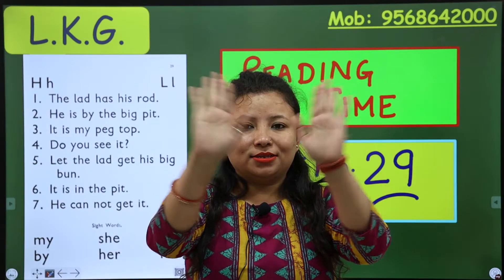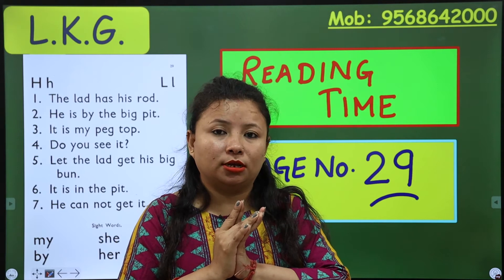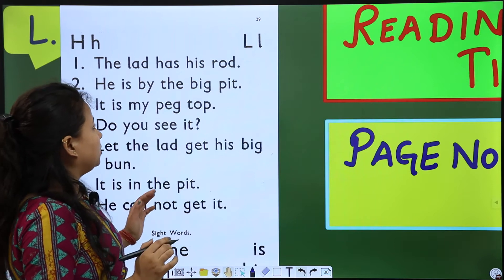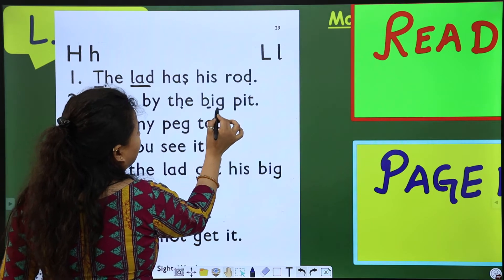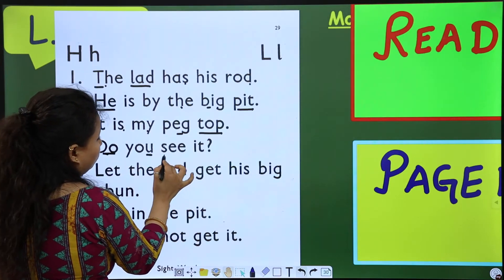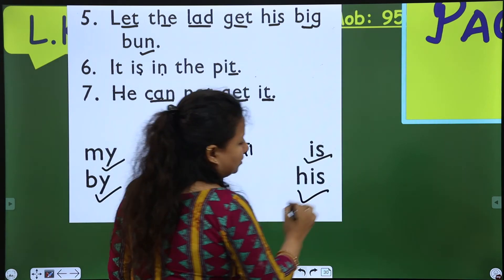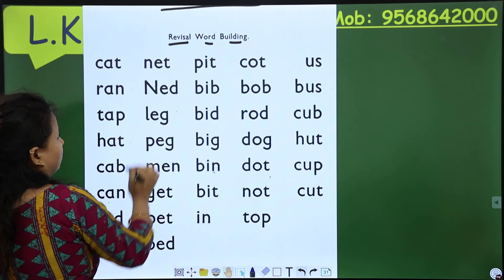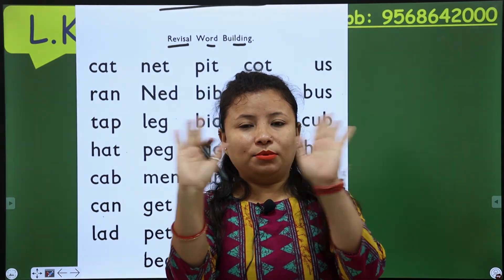English Reading of Sentences | Two and three Letter Words | Kindergarten English | L.K.G.| Lad, Big